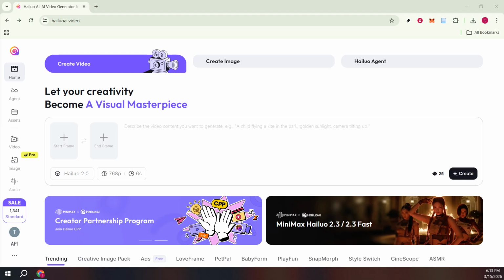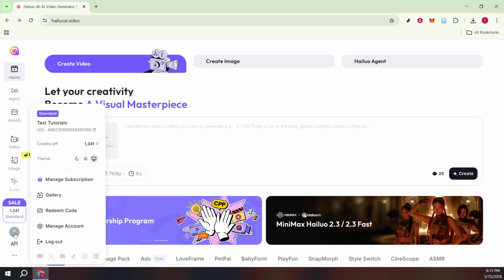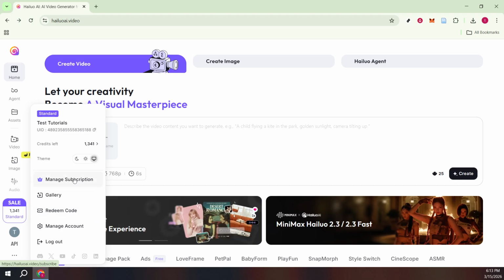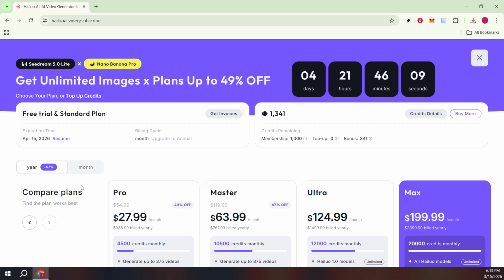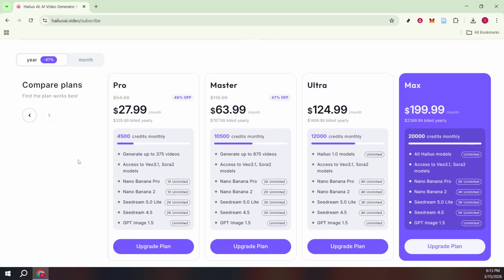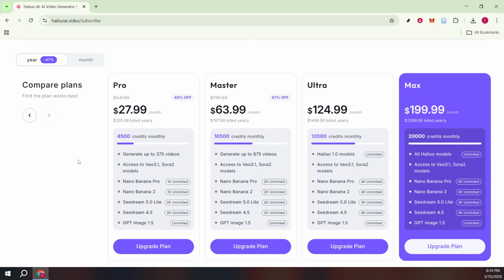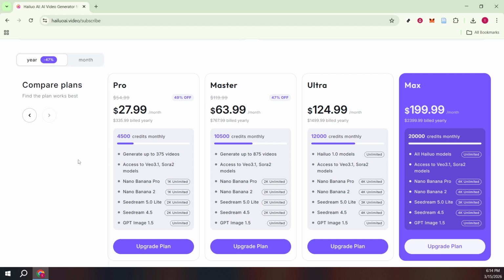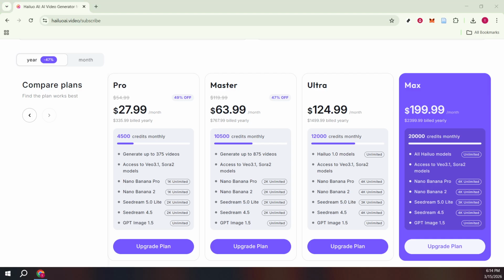How To Choose The Right Paid Plan For Hailuo AI [2026 Guide]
How To Choose The Right Paid Plan For Hailuo AI